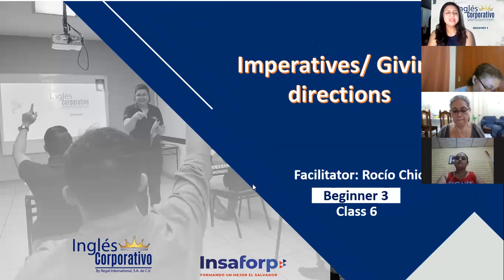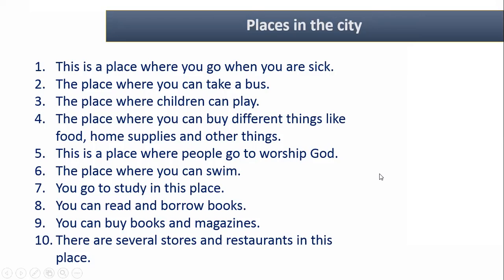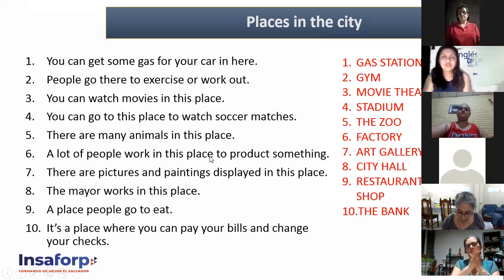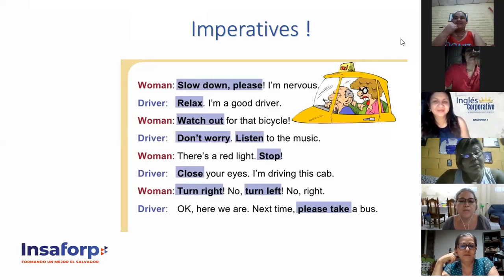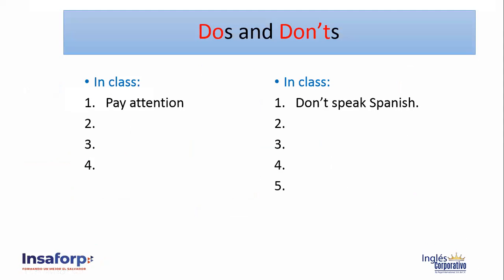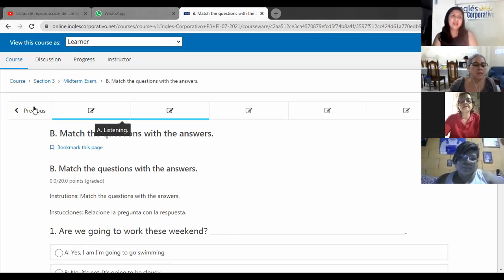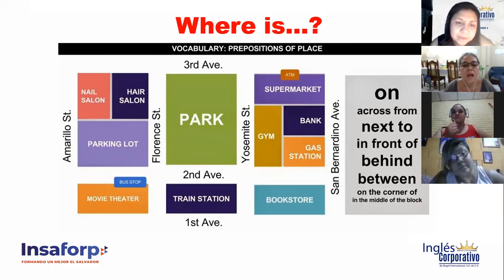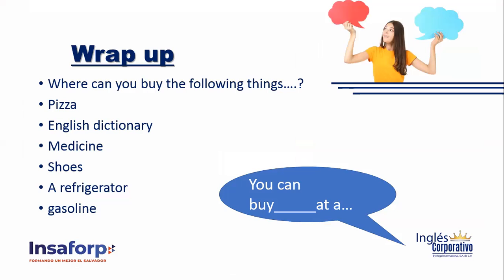Ingles Corporativo-Imperatives/Giving directions-Class#6